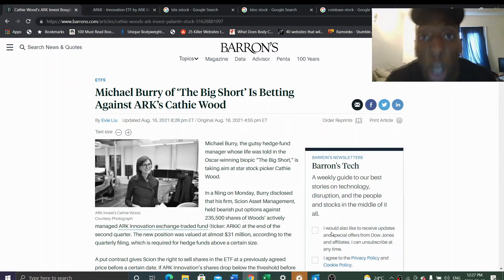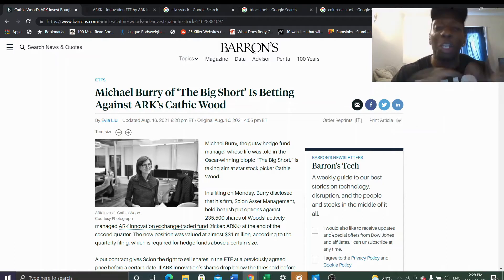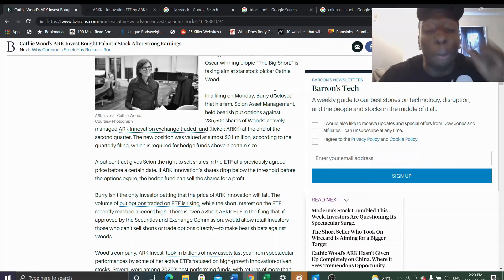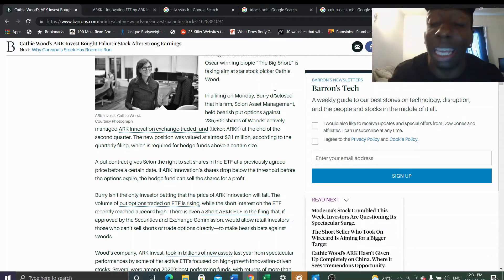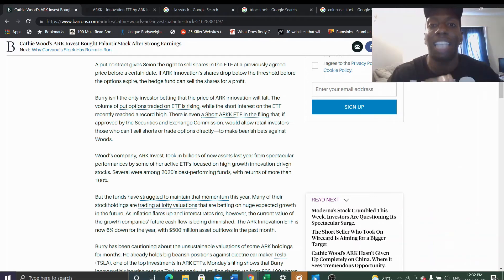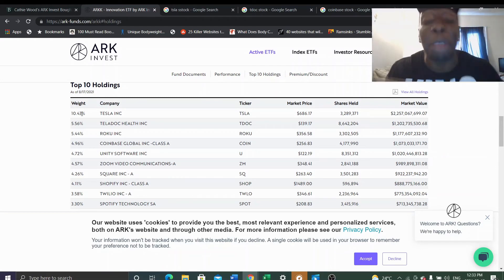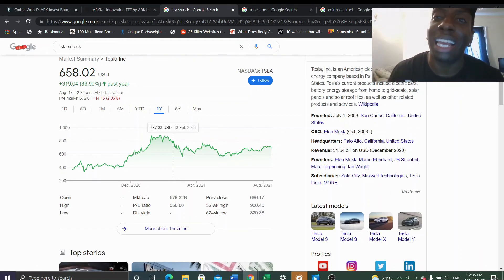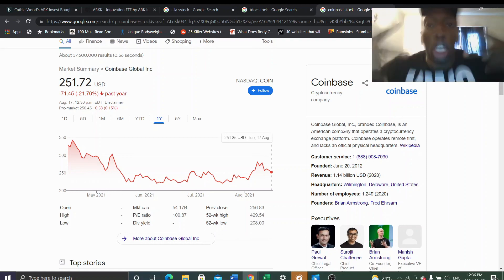Michael Burry (Big Short) VS Cathie Wood (ARK Invest), Will Burry's Put Options PRINT????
Michael Burry (Big Short) VS Cathie Wood (ARK Invest), Will Burry's Put Options Print? Michael Burry from the Big Short, Just made another huge bet( short position) against Tesla/ Elon Musk and Cathie Wood Ark Invest dropping $ 31 Million put options against Cathie Wood fund. Michael Burry 13F filing reveals that he is very bearish on the stock market and the future of ARK innovation ETF (ARKK). Michael Burry wants another big short movie named after him if he is able to take down Cathie Wood and Elon Musk/ Tesla at the same time.

Who do you think wins this battle? ARK Cathie Wood or Michael Burry from Scion Asset Management??